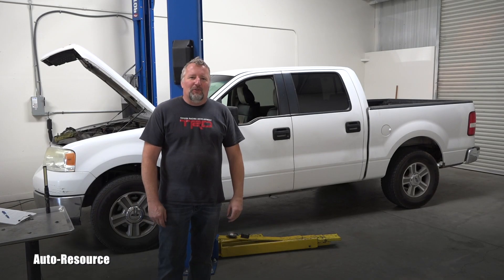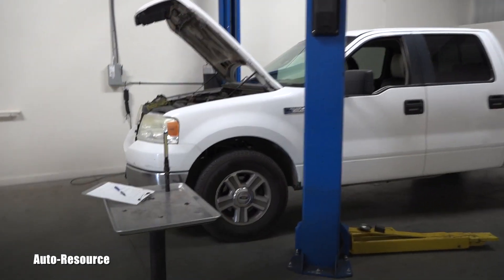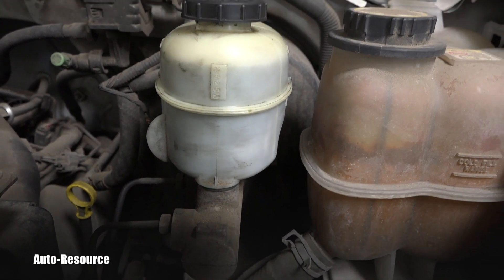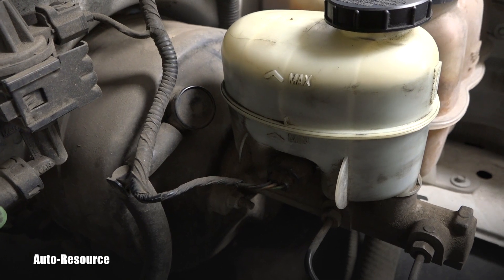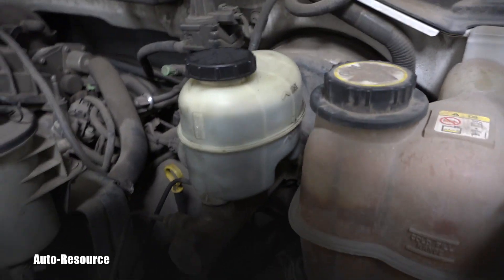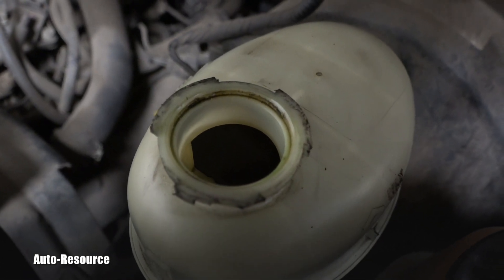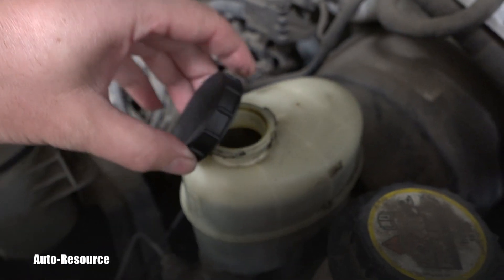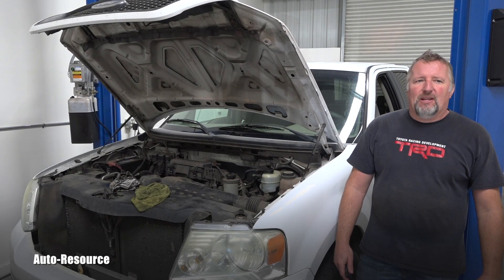Ford F150 Brake Fluid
2005 Ford F-150 XLT , how to inspect brake fluid